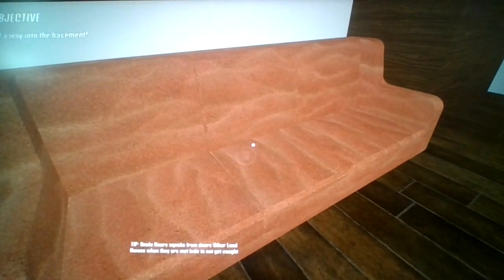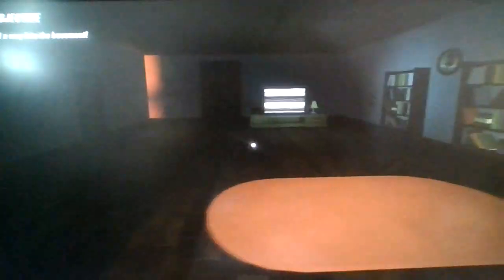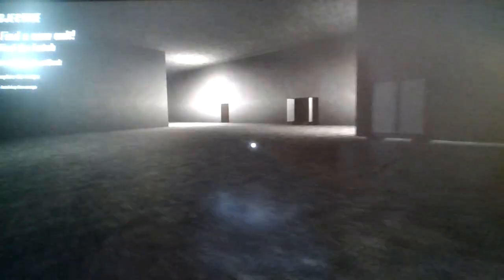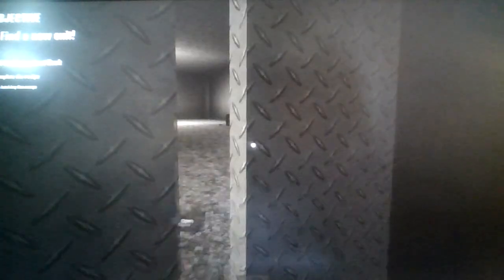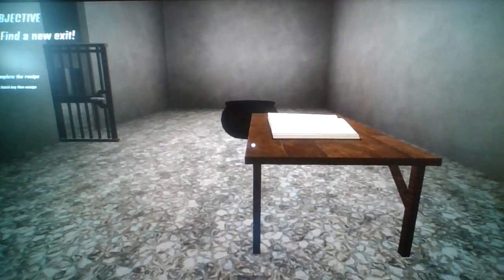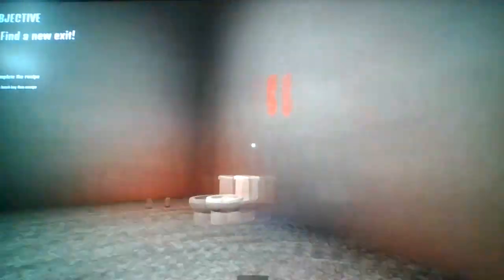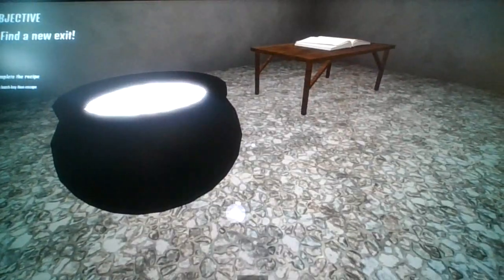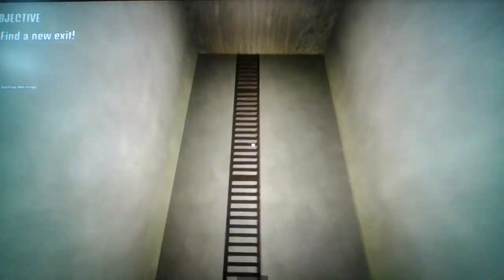Roblox, but i have to escape the smile :)